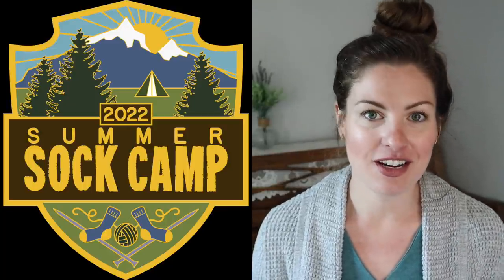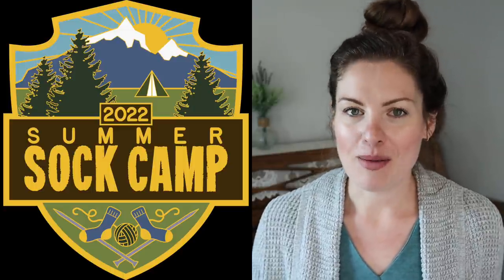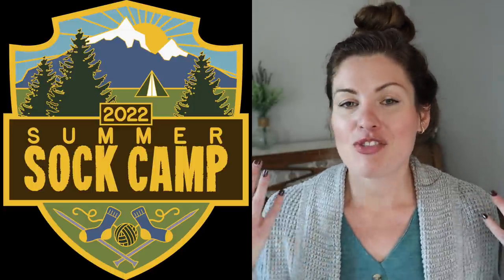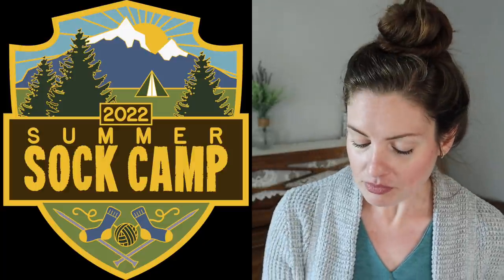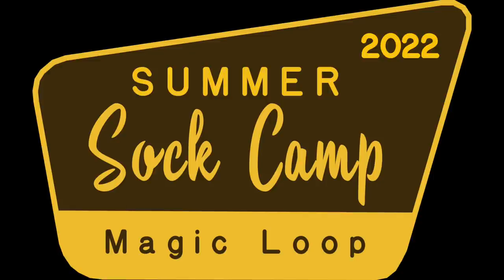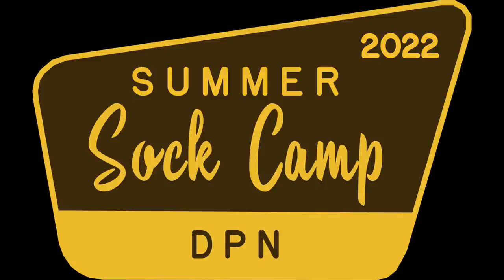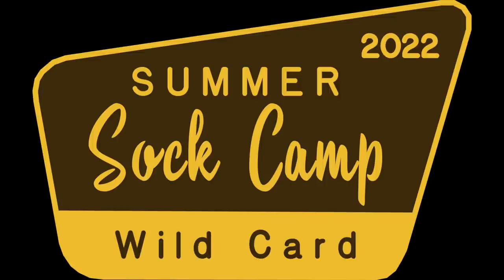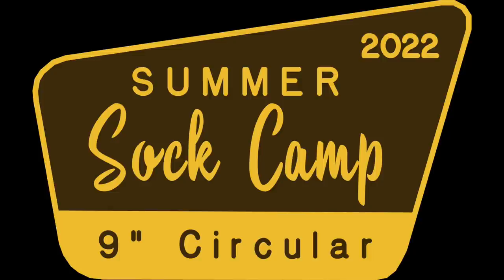Summer Sock Camp 2022 / Our 3rd Annual! / Crazy Sock Lady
This video will tell you everything you need to know about Summer Sock Camp 2022 - our 3rd Annual Summer Sock Camp!

Snail Mail:
Kay Litton